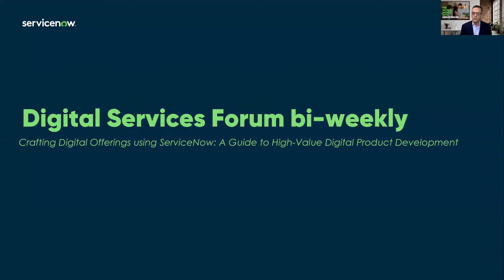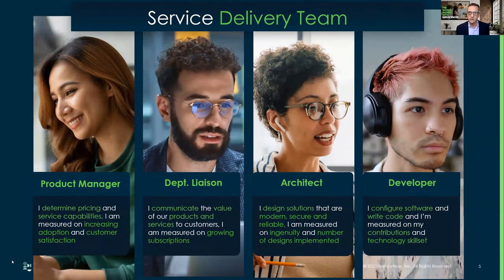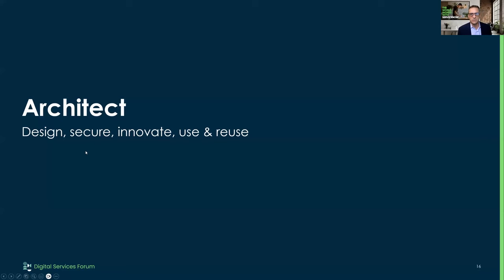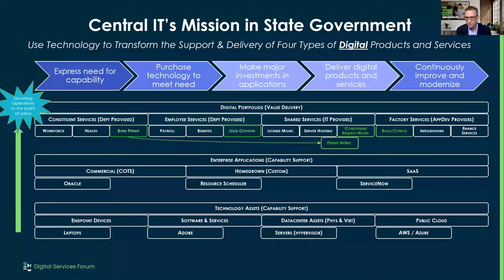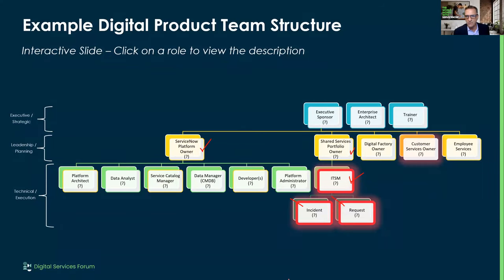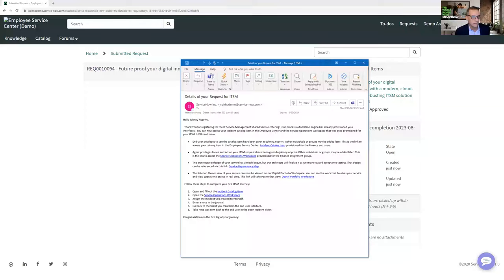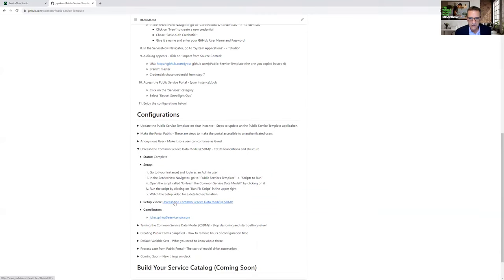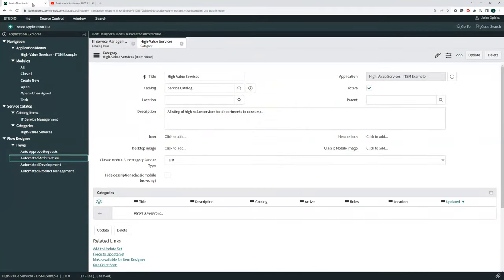Crafting Digital Offerings using ServiceNow Recorded August 31st 2023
Speaker: John Spirko - Sr. Executive Enterprise Architect, ServiceNow
Agenda:
  The 4 Missions of Central IT
  Product Manager Role
  Department Liason Role
  Architect Role
  Developer Role
  Digital Team Structure